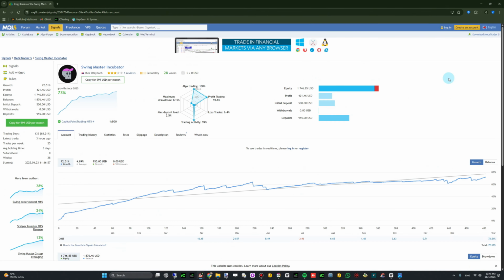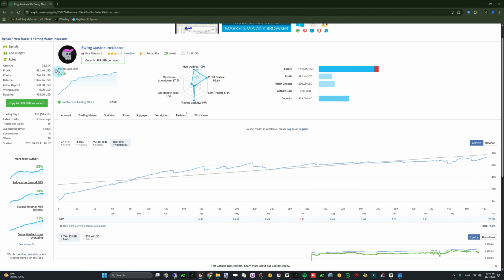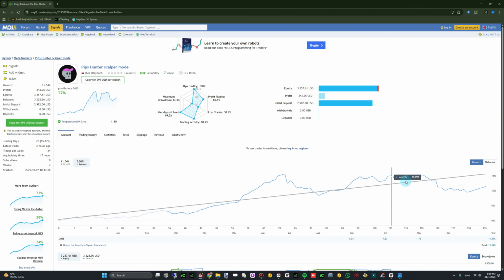Top Traders Use This ONE Diversification Rule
This video highlights the importance of portfolio diversification to protect your assets. Beginners often overlook key aspects of trading psychology, so it's important to prioritize risk management. Here are some helpful trading tips and a solid trading strategy to help you on your journey, especially for trading for beginners.